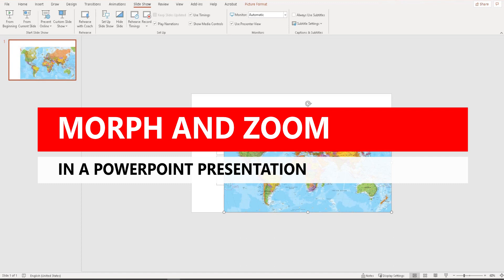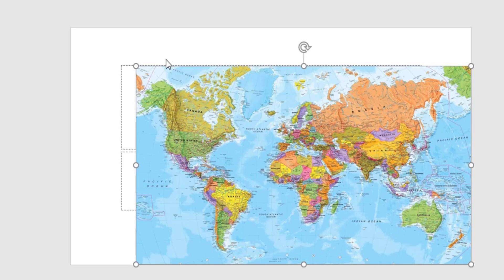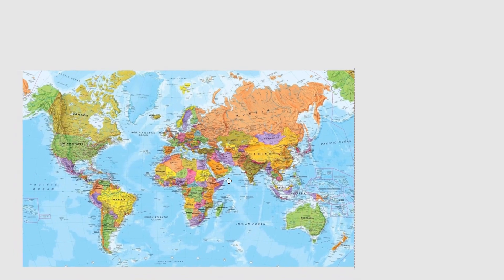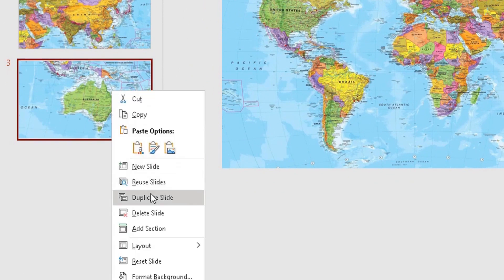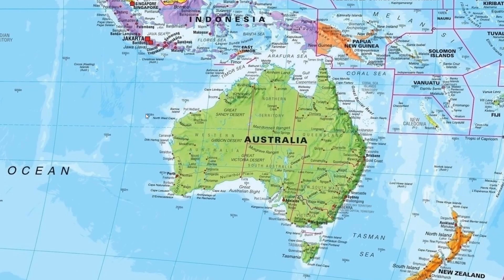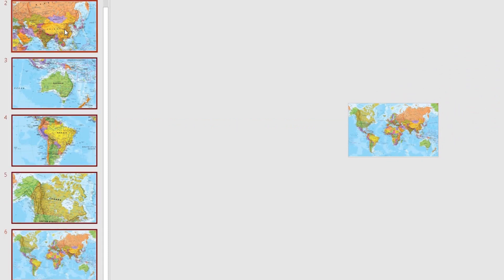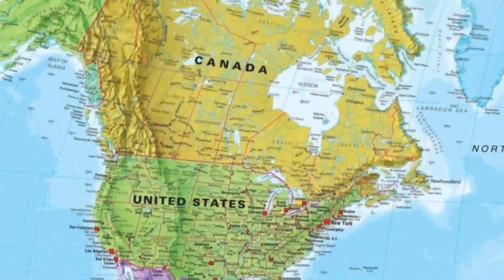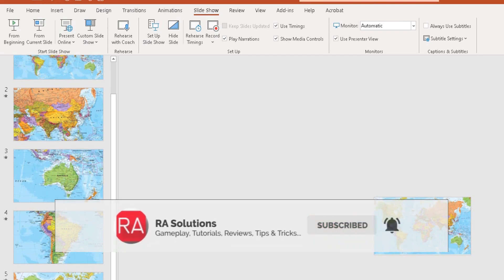Make Your Presentations Professional and Slick - Morph and Zoom in PowerPoint (Updated 2022)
Make Your Presentations Professional and Slick - Morph and Zoom in PowerPoint

In this video, you'll learn how to easily create professional PowerPoint presentations using the PowerPoint Morph transition.

Microsoft PowerPoint Morph works across slides. It recognises any objects that are on both and can seamlessly transition from one slide to the next.

We'll take a look at some practical examples to give you an idea of how to use Morph in your own presentations.